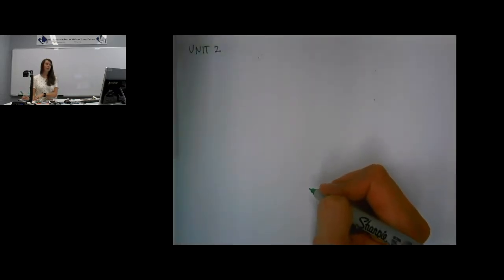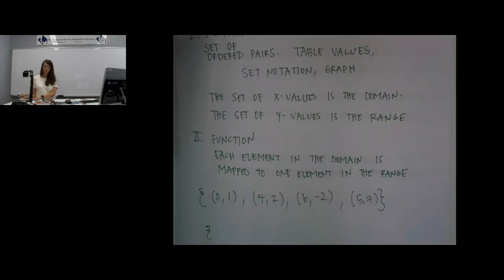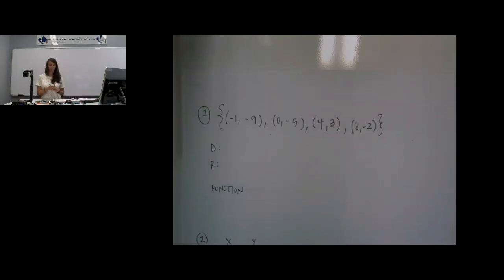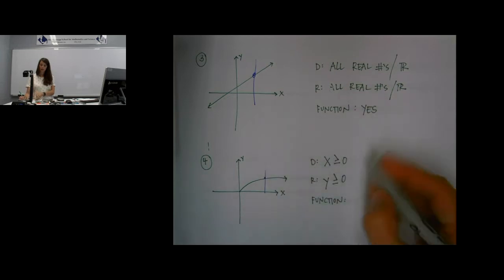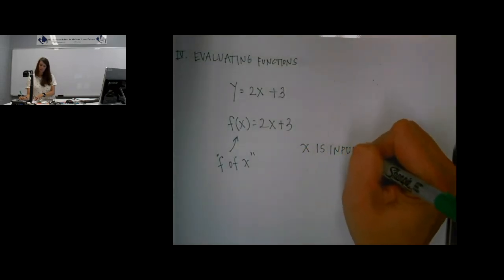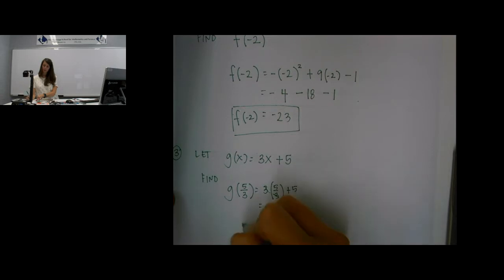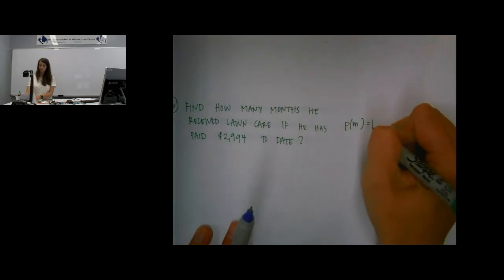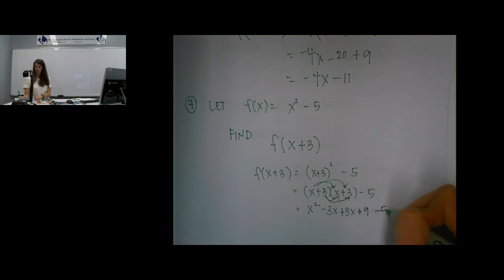Algebra 2 Unit 2 Day 1